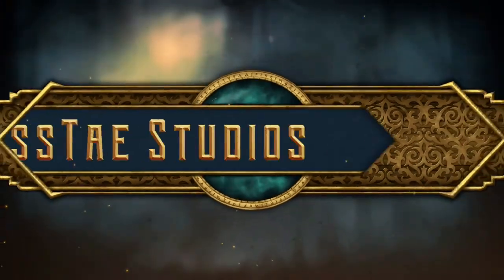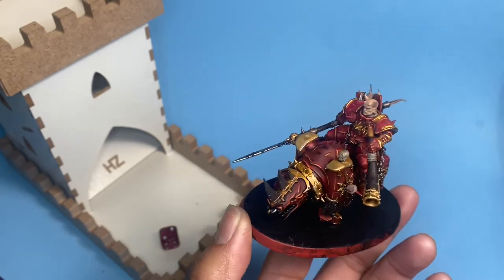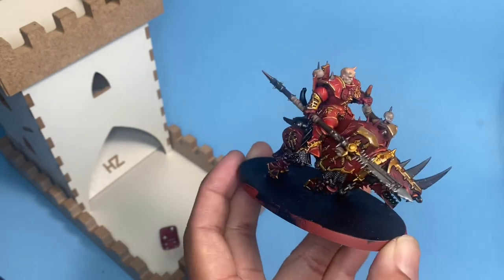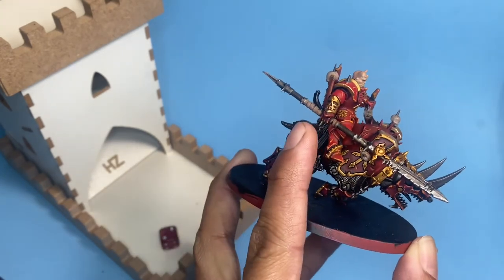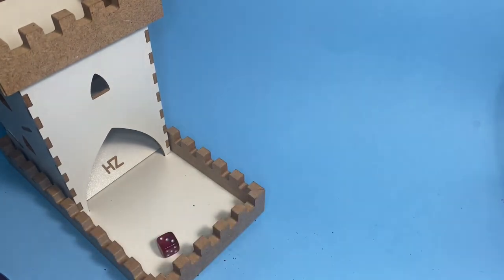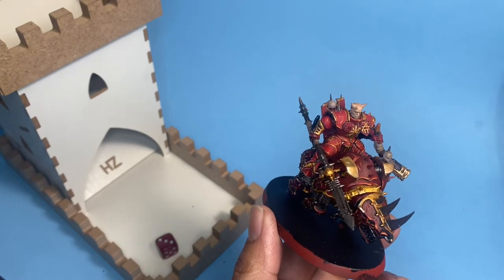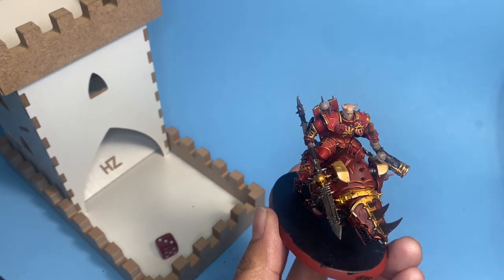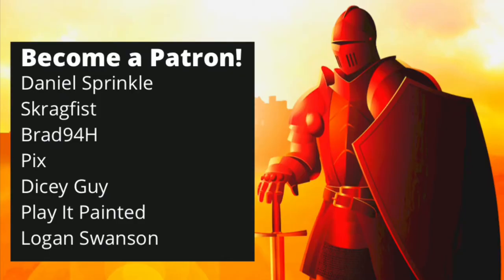Day 22 - WarbossTae 2021 February Painting Challenge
The Khorne Bloodbound Skullcrusher Musician is almost done. Then, it’s Taetorials all the way for the two Blood Warriors, Slaughterpriest, and Skullcrusher.